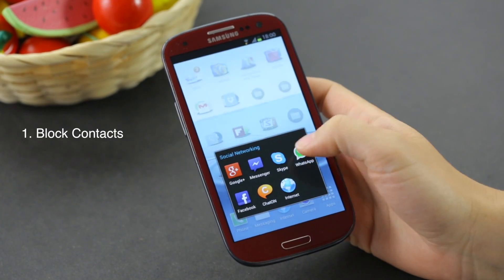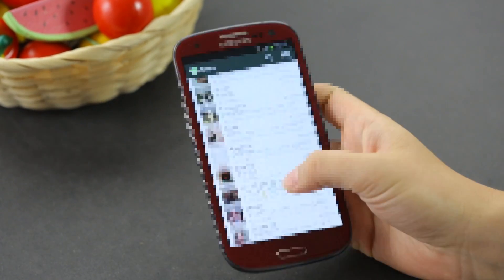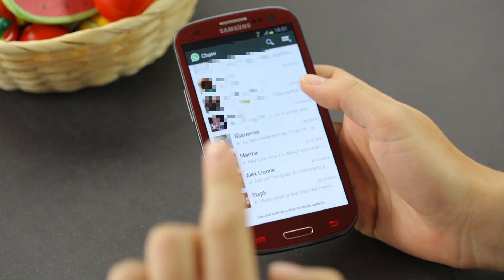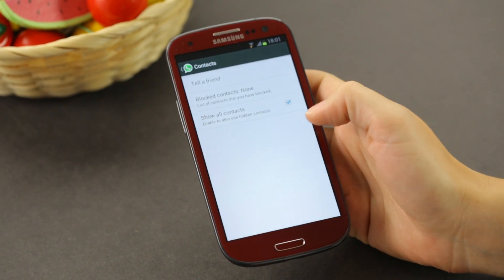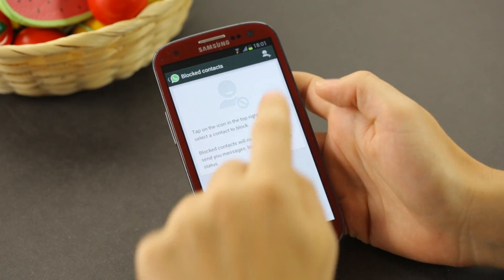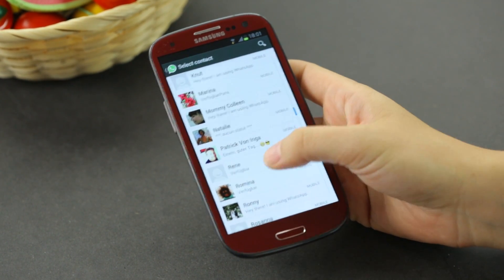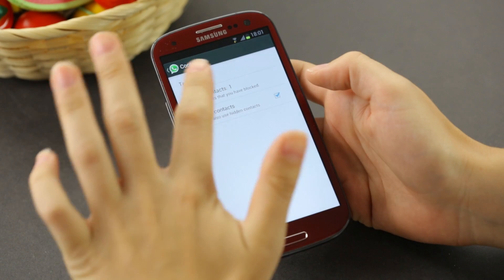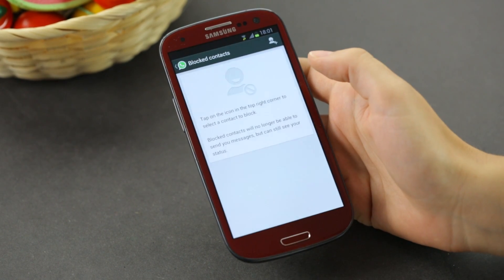WhatsApp Beginner Series: How to block a contact [HOW TO]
Part 1: How to block a contact.